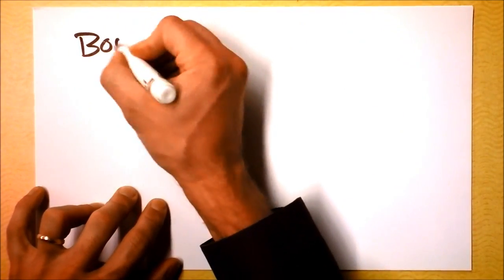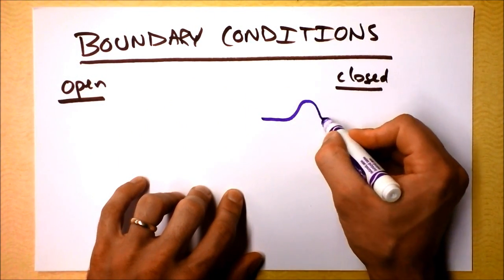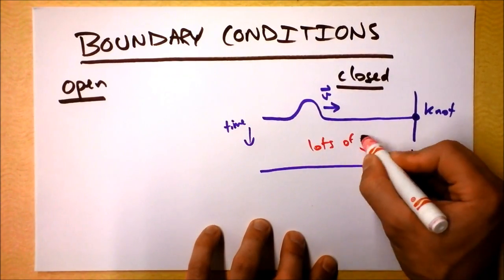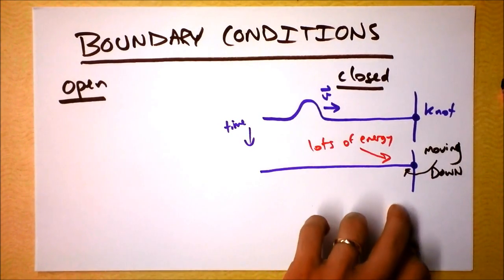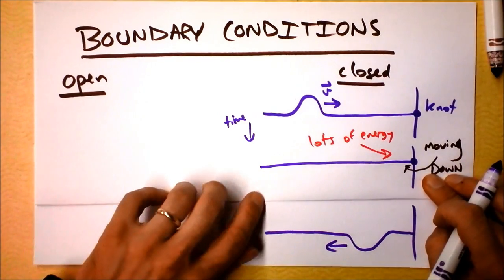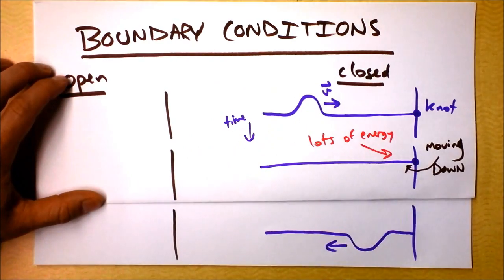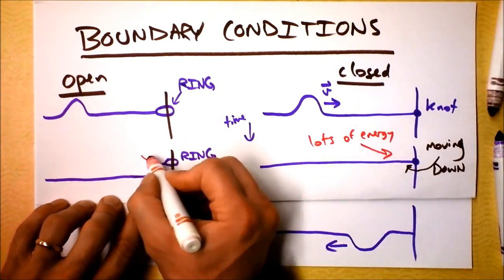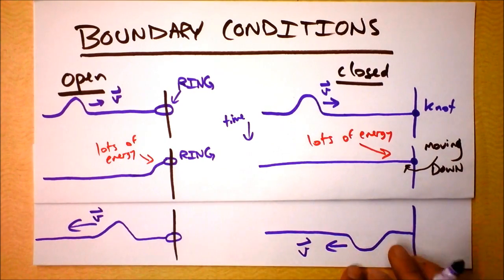What Happens When Waves Reflect | Doc Physics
Some invert, some don't.  It depends on boundary conditions.